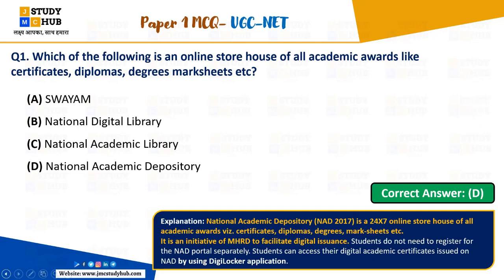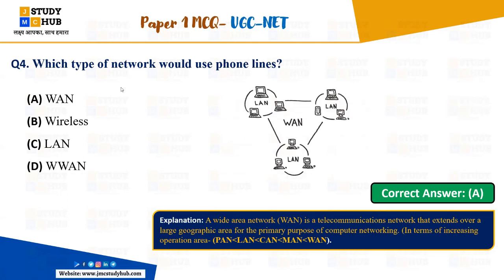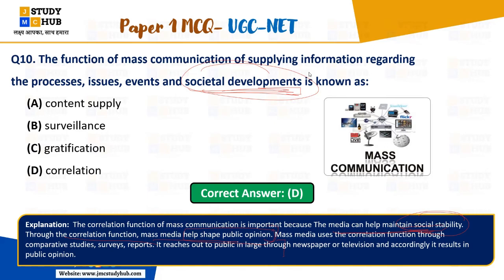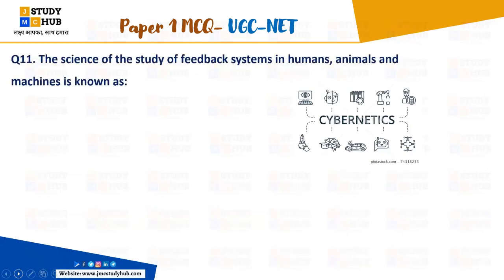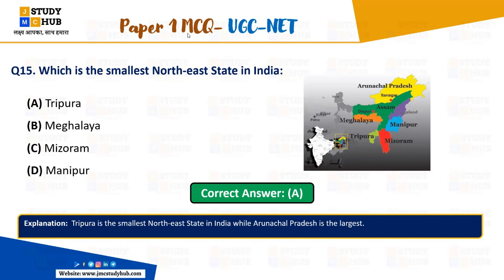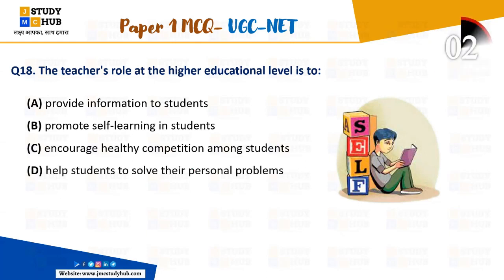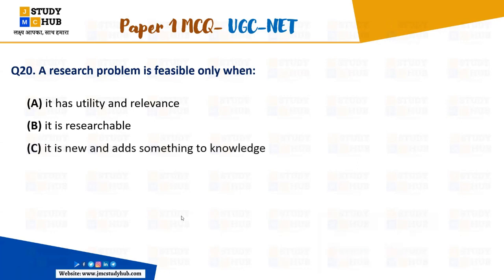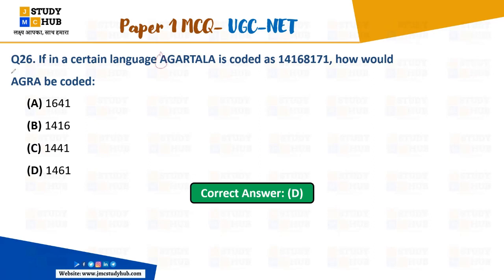MCQ Class- Paper 1 (General Aptitude) | Miscellanous Type Questions | UGC-NET Exam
𝗝𝗠𝗖 𝗦𝗧𝗨𝗗𝗬 𝗛𝗨𝗕 𝗶𝘀 𝗮𝗻 𝗼𝗻𝗹𝗶𝗻𝗲 𝗱𝗲𝗱𝗶𝗰𝗮𝘁𝗲𝗱 𝗹𝗲𝗮𝗿𝗻𝗶𝗻𝗴 𝗽𝗹𝗮𝘁𝗳𝗼𝗿𝗺 𝗳𝗼𝗿 𝗝𝗼𝘂𝗿𝗻𝗮𝗹𝗶𝘀𝗺 𝗮𝗻𝗱 𝗠𝗮𝘀𝘀 𝗖𝗼𝗺𝗺𝘂𝗻𝗶𝗰𝗮𝘁𝗶𝗼𝗻.We turn your dreams into reality. As we know, Journalism & Mass Communication has emerged as a major area of interest with immense contribution to the development & empowerment of society. It is one of the fastest emerging career fields popular among today’s young generation. 𝗧𝗵𝗲 𝗽𝗲𝗻 𝗶𝘀 𝗺𝗶𝗴𝗵𝘁𝗶𝗲𝗿 𝘁𝗵𝗮𝗻 𝘁𝗵𝗲 𝘀𝘄𝗼𝗿𝗱.

Getting curious to know about the Best Resources that can take you to your dream destination is most obvious! But you don’t need to be worried anymore. Get started with serious preparation. We provide various online courses, study materials, preparation tips, mock test, and many more to crack the UGC-NET exam, CUET Exam and several other mass communication entrance exams.

Ⓥⓘⓢⓘⓞⓝ:  Make 'JMC Study Hub' a globally recognized platform with highest set of values and standards.
Ⓜⓘⓢⓢⓘⓞⓝ: To train students in such a manner that they become industry ready.
In a span of two year, over 10,000 students have benefited from online lessons and study materials on cracking UGC-NET Exam and several other entrance exams in Mass Communication on our platform. Online courses in Mass Communication are presented by young experienced mentors to coach you in the right direction and develop skills to match the competition at the same pace.

𝗪𝗛𝗬 𝗪𝗘 𝗔𝗥𝗘 𝗕𝗘𝗦𝗧?
𝗤𝘂𝗶𝗰𝗸 𝗥𝗲𝘃𝗶𝘀𝗶𝗼𝗻: When the time is short for the exam and you are totally confuse what to read, what not then this quick revision section will support you a lot.

𝗗𝗮𝗶𝗹𝘆 𝗤𝘂𝗶𝘇: Boost your concepts through day wise solved quiz from the entire chapters of mass communication at zero cost and with detail explanation.

𝗘𝘅𝗽𝗲𝗿𝘁 𝗚𝘂𝗶𝗱𝗮𝗻𝗰𝗲: We help students when they stuck in a course, college or main stream media. Our expert team are passionate to bridge the gap and accelerate their career.

𝗔𝗶𝗺𝗶𝗻𝗴 𝘁𝗼 𝗖𝗿𝗮𝗰𝗸 𝘁𝗵𝗲 𝘂𝗽𝗰𝗼𝗺𝗶𝗻𝗴 𝗨𝗚𝗖 𝗡𝗘𝗧 𝗘𝘅𝗮𝗺/𝗖𝗨𝗘𝗧 𝗘𝘅𝗮𝗺 𝗼𝗿 𝗮𝗻𝘆 𝗼𝘁𝗵𝗲𝗿 𝗲𝘅𝗮𝗺𝘀?

To help you do that, 𝗝𝗠𝗖 𝗦𝗧𝗨𝗗𝗬 𝗛𝗨𝗕 brings to you 𝟵𝟬 𝗗𝗮𝘆𝘀 𝗳𝘂𝗹𝗹 𝗰𝗼𝘂𝗿𝘀𝗲 𝗮𝗻𝗱 𝟯𝟬 𝗱𝗮𝘆𝘀 𝗖𝗿𝗮𝘀𝗵 𝗖𝗼𝘂𝗿𝘀𝗲 to crack the exam. Start the preparation for your exam right now & don’t miss this opportunity.

1. Syllabus-wise comprehensive video lecture
2. Daily Live MCQ Classes
3. Study Materials
4. PYQ Mock Test
5. Quick Revision Materials
6. JMC Creative Videos
7. Previous year's paper discussion
8. Instant Doubts solved in the class
9. Weekly Online Exam and
10. Scorecard for the Performance Evaluation

Download App 'JMC Study Hub' and enjoy the above benefits to crack the exam.
What are you waiting for? 𝗚𝗿𝗮𝗯 𝘁𝗵𝗲 𝗦𝘁𝘂𝗱𝘆 𝗽𝗮𝗰𝗸𝗮𝗴𝗲 𝘁𝗼𝗱𝗮𝘆 and chase your dream by cracking the exam.

Thank you for being a part of JMC Study Hub and your exam preparation partner!

𝗥𝗲𝗴𝗮𝗿𝗱𝘀
𝗝𝗠𝗖 𝗦𝘁𝘂𝗱𝘆 𝗛𝘂𝗯
(𝗟𝗲𝗮𝗿𝗻𝗶𝗻𝗴 𝗣𝗹𝗮𝘁𝗳𝗼𝗿𝗺 𝗼𝗳 𝗠𝗮𝘀𝘀 𝗖𝗼𝗺𝗺𝘂𝗻𝗶𝗰𝗮𝘁𝗶𝗼𝗻)